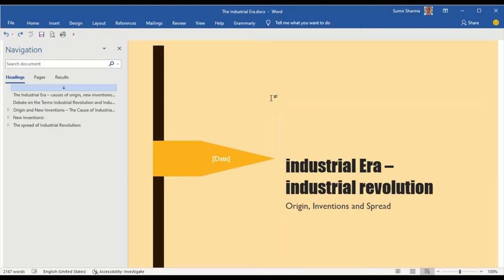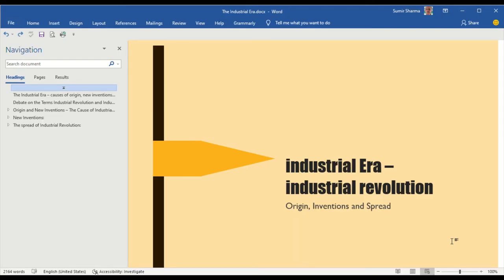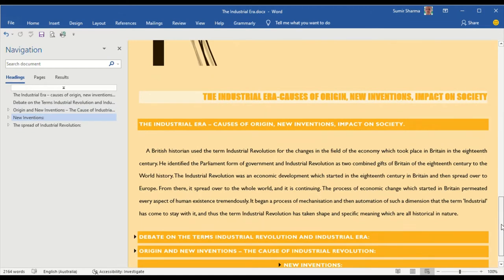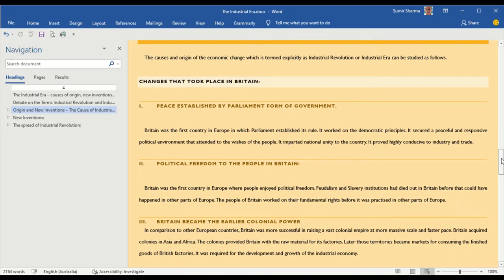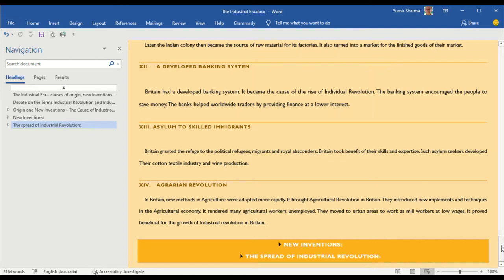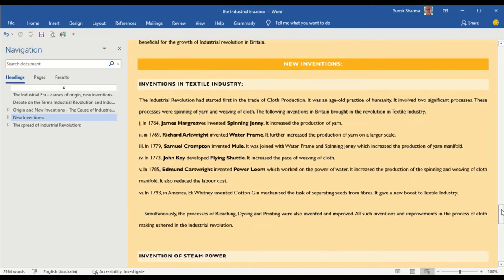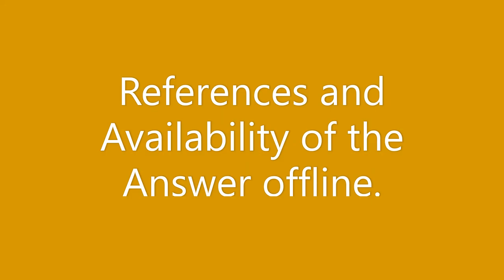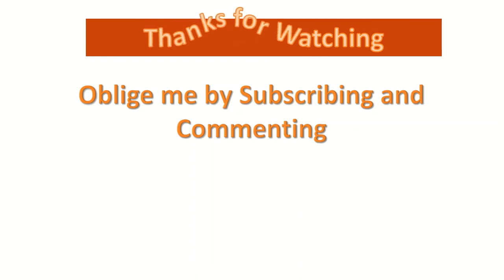Industrial Revolution, causes, inventions and spread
In the presentation, the Industrial Revolution is explained as per the requirement of the syllabus of Punjab University Chandigarh for the BA III course of history.

Social Media Account of the Vlogger.
* Author Page URL at Amazon.com

(Many books are free of cost at this site.) Use the link to acquire the free book from Google PlayBook as suggested in the video.

* Koo Account: sumir@sumirblogs

References and the Feedback form:

* Link to Google Form Feedback for acquiring a pdf of the question-answer explained in the video.: